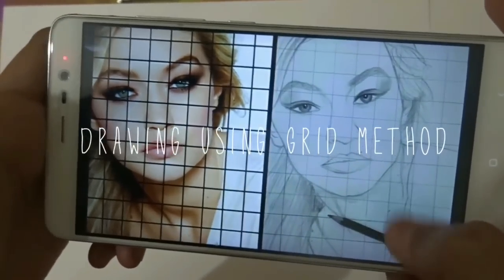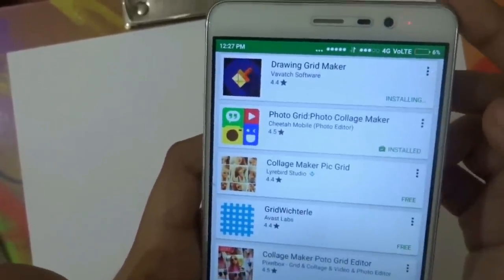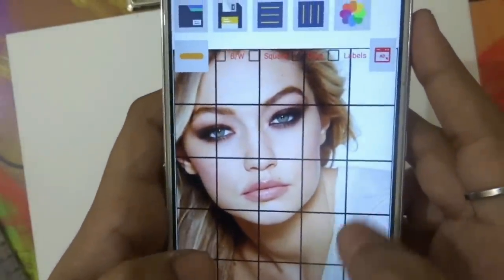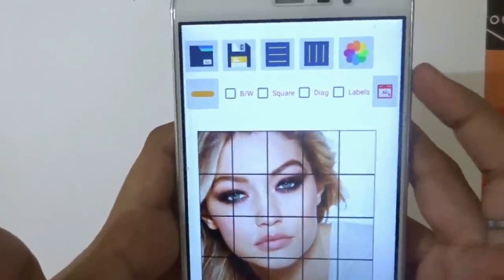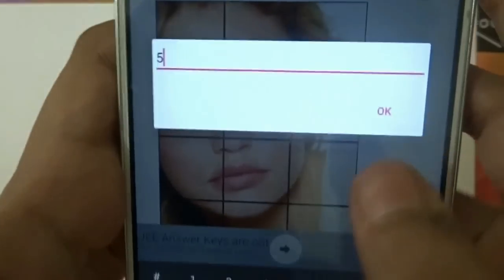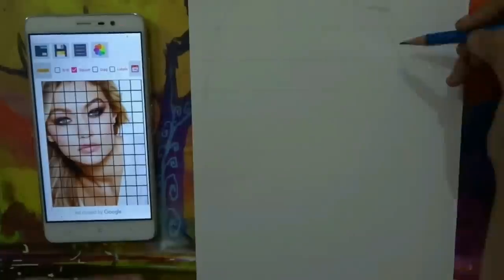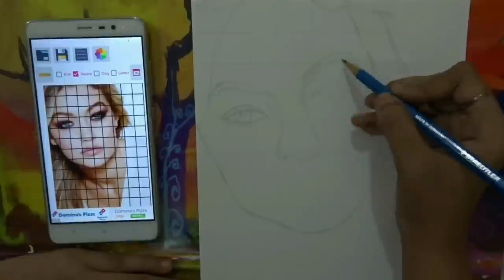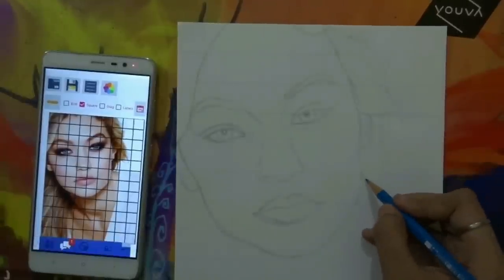Tutorial | How to Draw From a Photo | GRID METHOD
hiee guys! This one is step by step tutorial on how to draw with exact proportions using grid method.

I hope this tutorial helps you guys :)
Do let me know if you have any questions to ask or tutorial requests, i will try to make more tutorial videos on them 💞

You can download the HD Reference Pic I've used for this tutorial

Materials I've used for this tutorial :
A scale, eraser, pencil, paper and my phone :-P

Much Love ♡